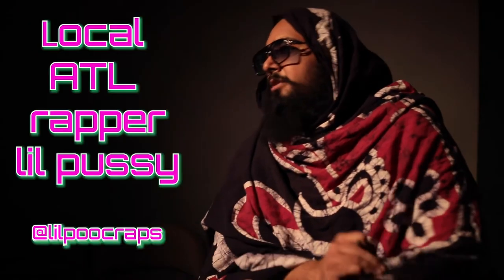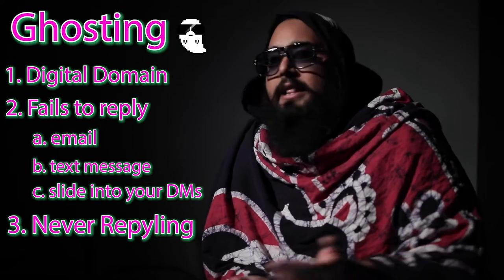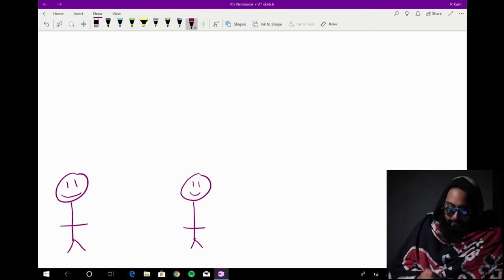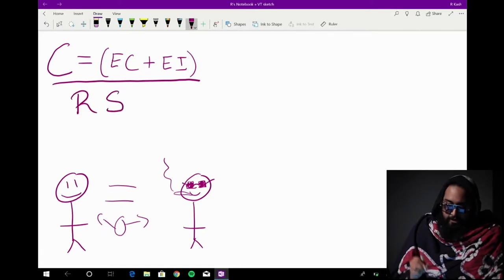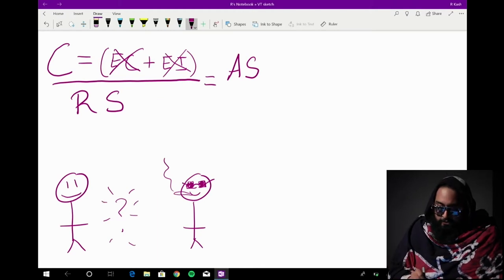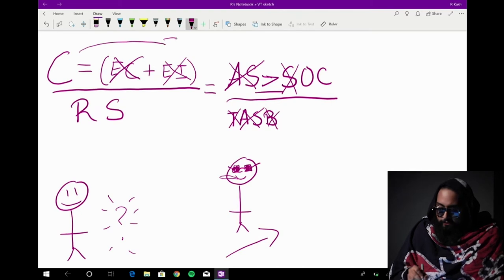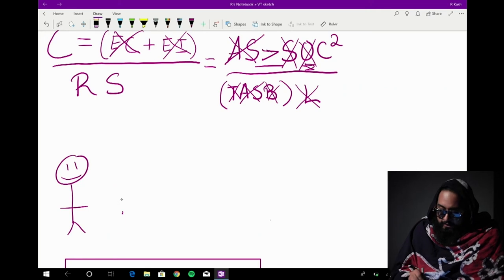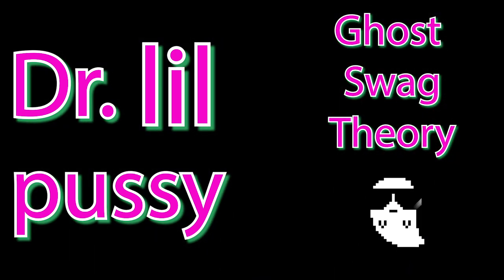Ghost Swag Theory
Dr. lil pussy explains Ghost Swag Theory.